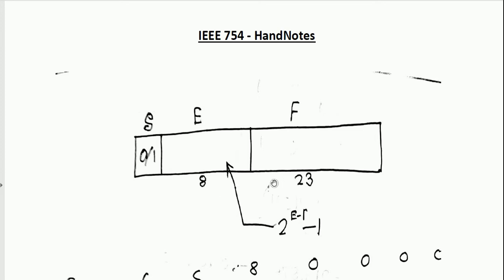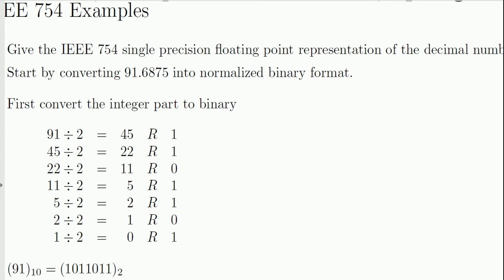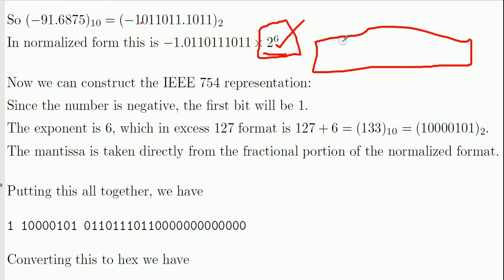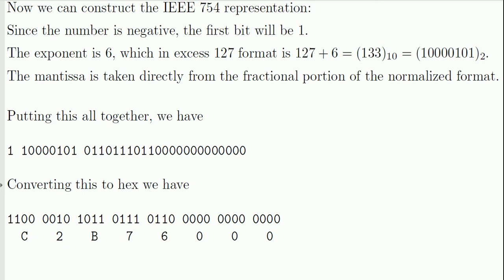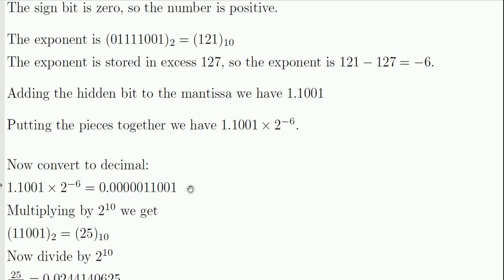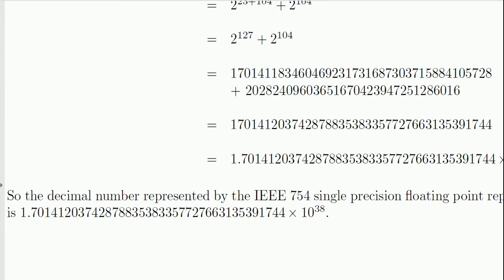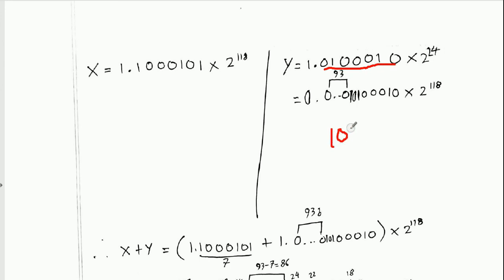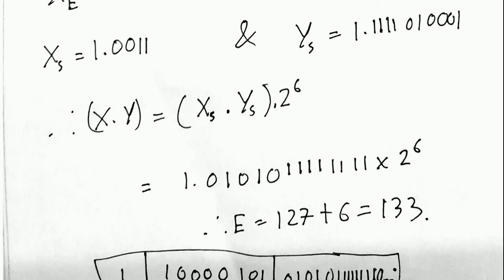CS: IEEE754 Notes On Addition/Multiplication & Hex to Binary Conversion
This Channel Tries To Help You WIth The CSE Courses Of BRAC University. E.G. CSE111, CSE220, CSE320, CSE470 Etc.
You Will Find Lectures, Solutions, Questions Related To The Course In The Provided Links.

NOTE THAT THE COURSES ARE ALSO HELPFUL FOR AIUB, NORTH SOUTH, EAST WEST, IUB & ANY OTHER COUMPUTER SCIENCE PROGRAM! It Is Very Helpful For BRAC University CSE Students Hopefully!  Happy Surviving!